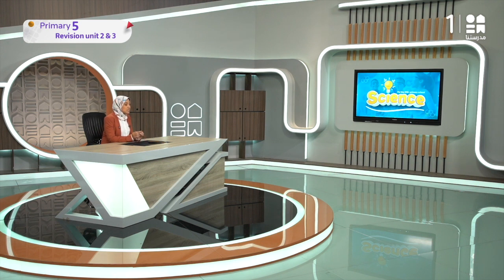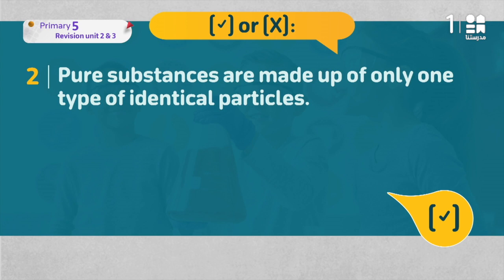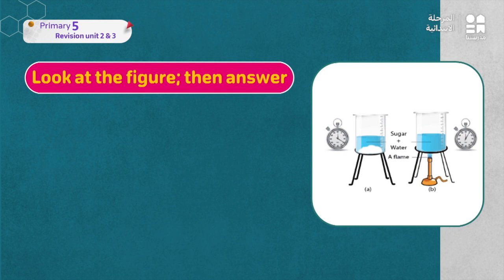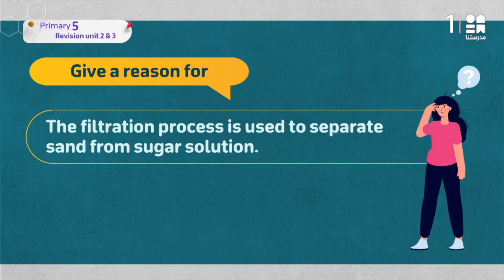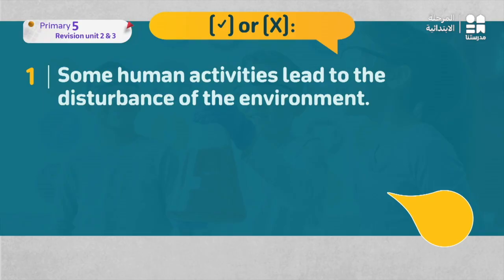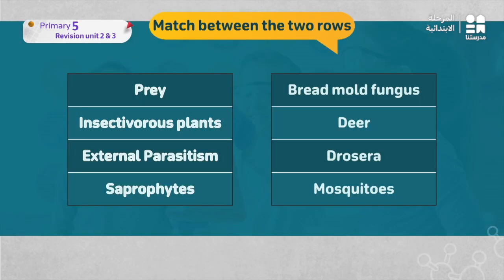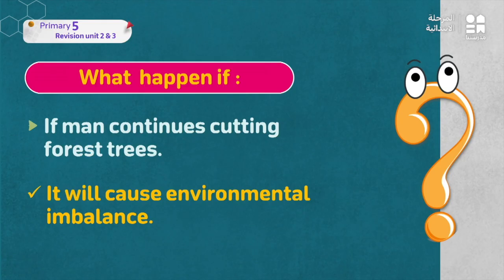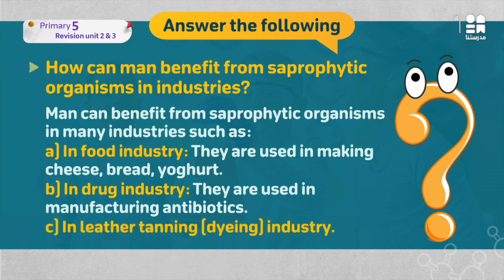Revision unit 2&3 | science | الصف الخامس الابتدائي